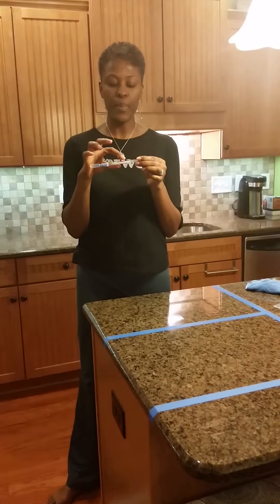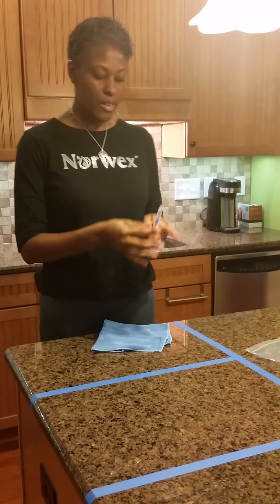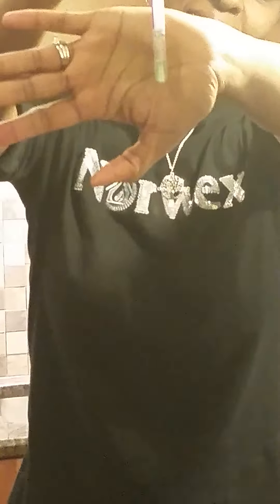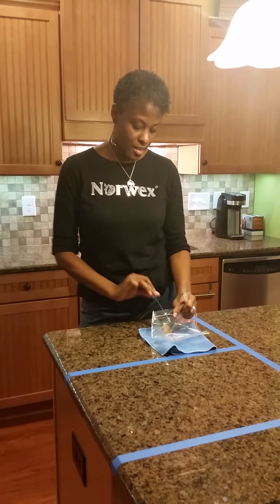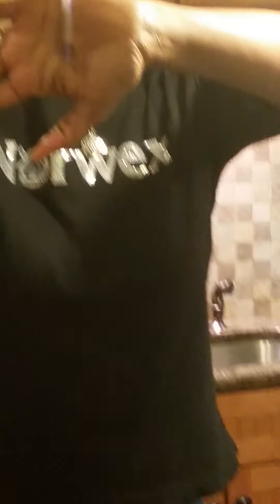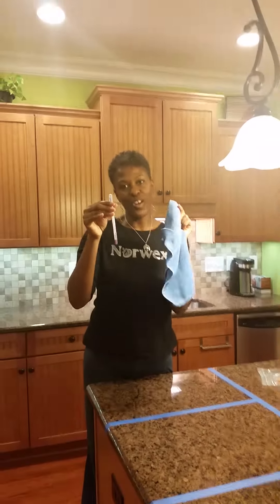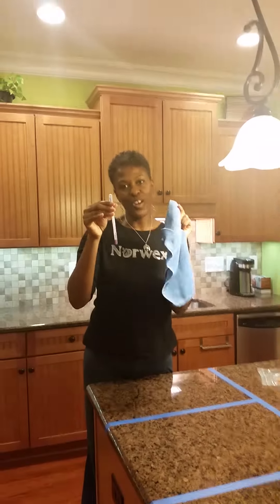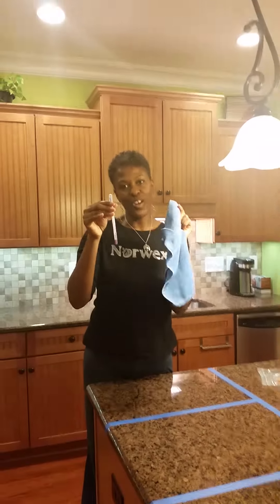Online party - chicken demo